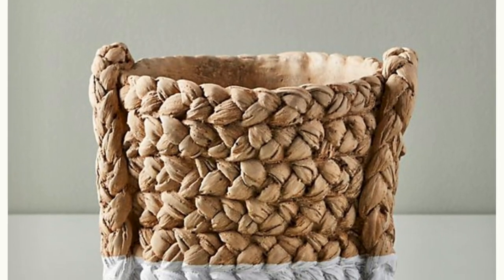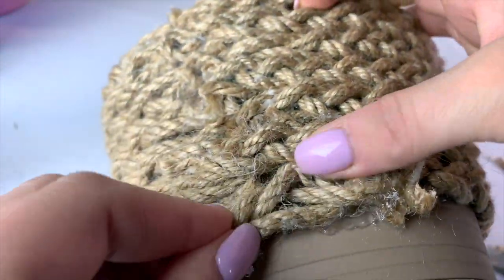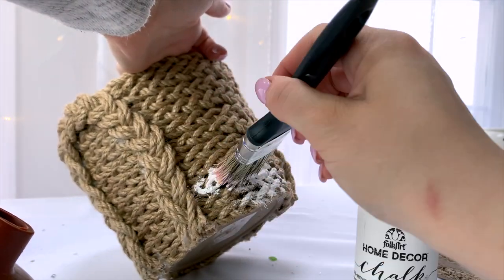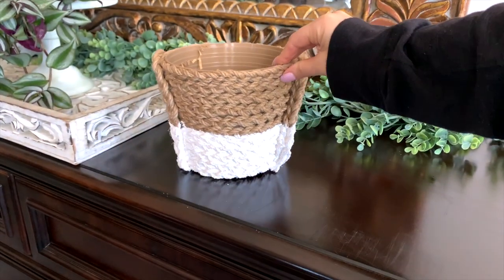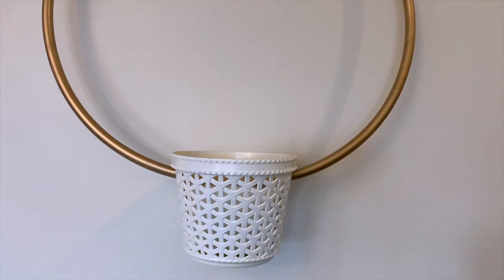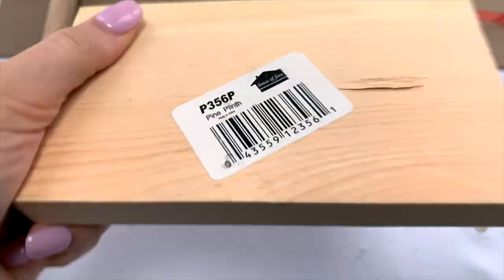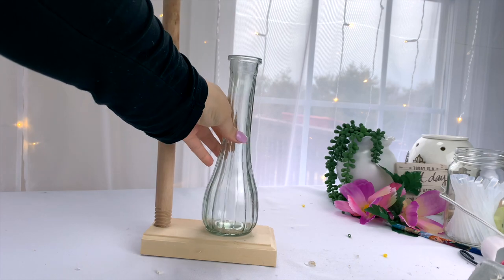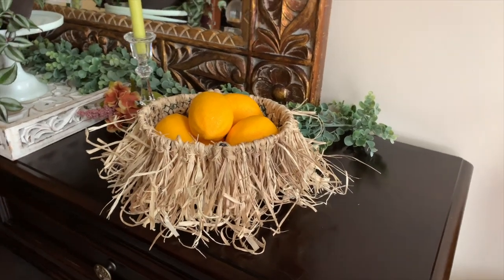Anthropologie Inspired ~ Dollar Tree DIYS ~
Hey Everyone! Today I have more Anthropologie Inspired Dollar Tree DIYs to share!

Nautical Rope

White Chalk Paint

Brown Hammered Spray Paint

Metallic Gold Paint

This does not cost you any extra and helps support and improve my channel. If you would like to support me, thank you so much! Otherwise, please feel free to search anything mentioned in Google to find where to purchase it. Thank you so much in advance if you choose to purchase through my links!